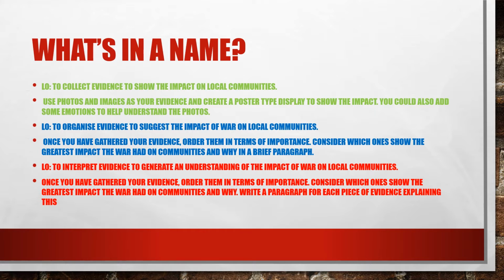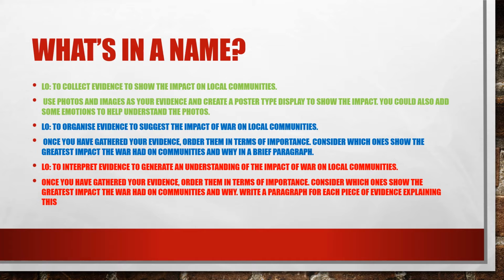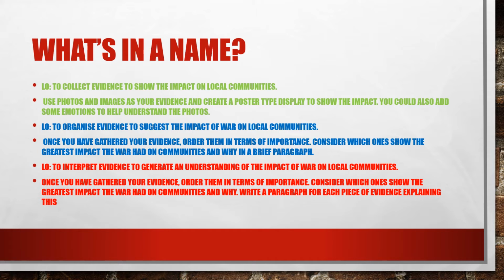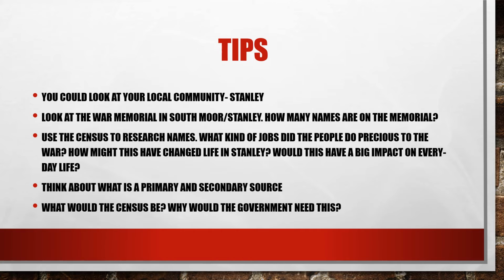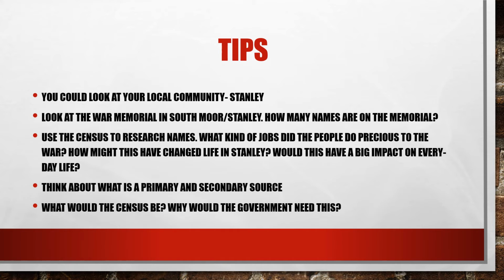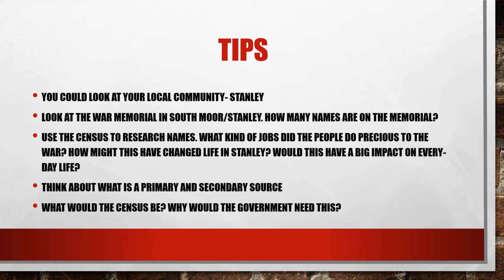Y6 Monday 25 1 2021 History What’s in a name